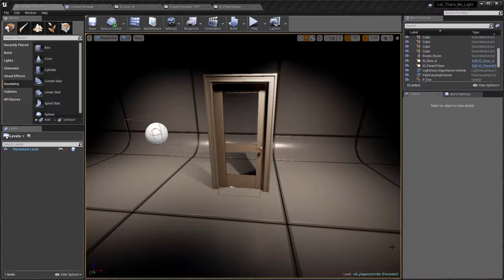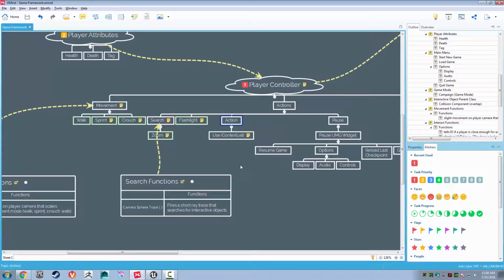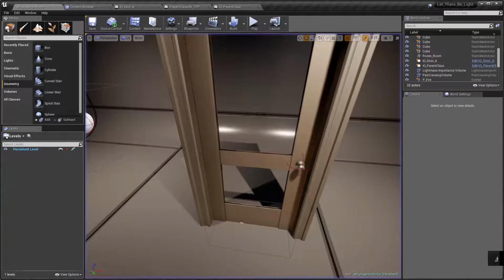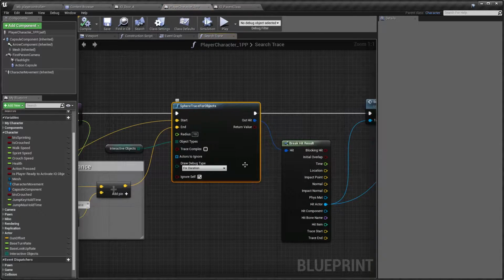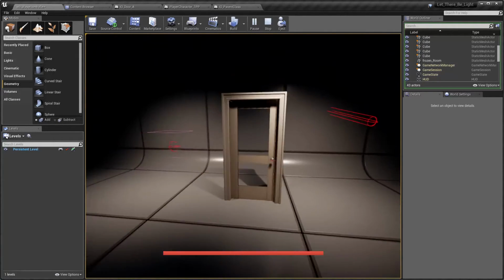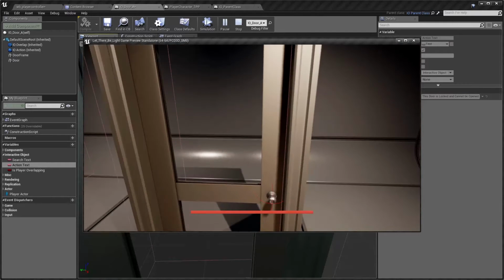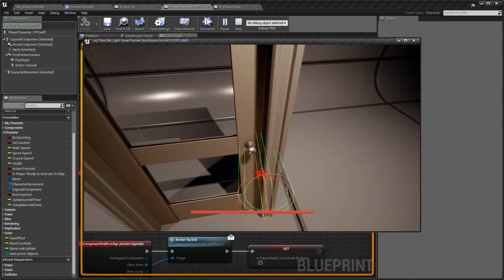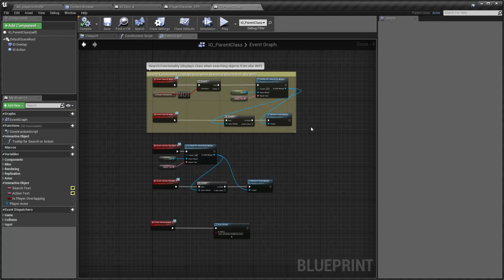WeMake Dev Diary 008: Interactivity Function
Interactivity Functionality (HUGE update); this one is a big win
added player controller ability to interact with special "Interactive Objects"; these are objects that the player can interact with, they can be anything you want- doors, ammo, key cards, a flashlight, a pair of socks, anything.
created new Interactive Object (IO) Parent Class:
Search:
Player can use the search button to get "clues" when looking at Points of Interest or key items from far away (i.e. player looks at a door, game can say "hmmmm...looks like a way out of here...")
Action:
When player is close to an IO Object, two things happen:
player gets a tool tip (i.e. Press Action Button to Activate Computer)
player can hit Action button (space bar) to activate object (i.e. pickup a key and add it to inventory, open a door, activate a computer, detonate explosives, etc.)